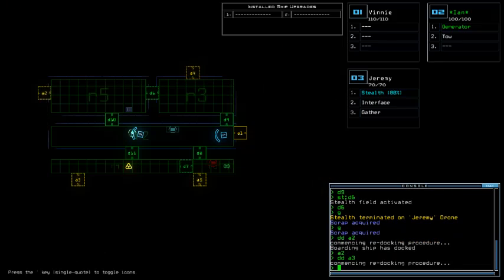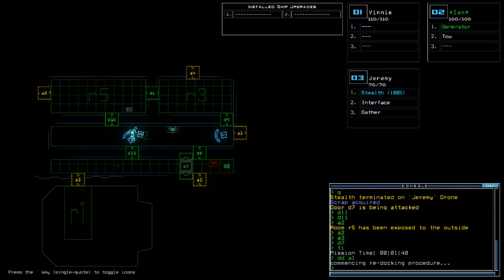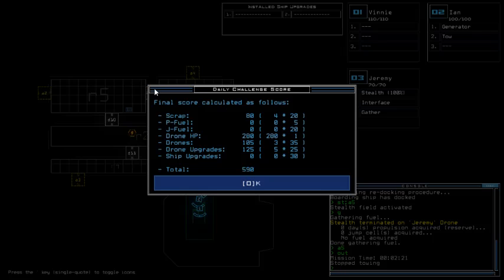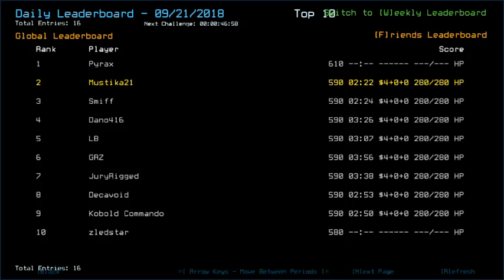Duskers Daily 21 Sep 2018 (Fastest Run a la Mustika)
Thank lord I didn't type a1.

Screenshot was one of drone visual bugs that I decided to put on this month's thumbnail. Forgot in which date I did it, but it was in one of my campaign runs. Not much on this, just monochromatic "beauty".